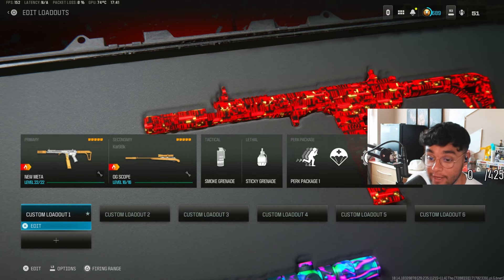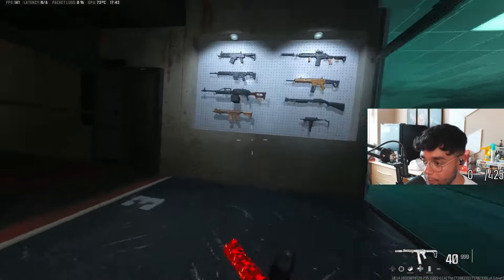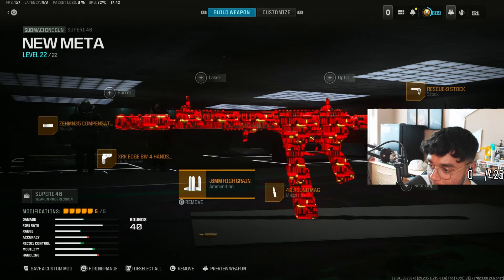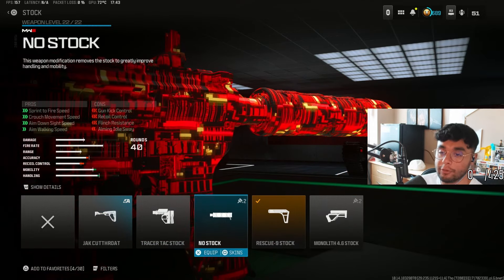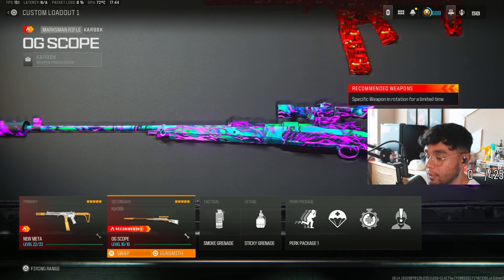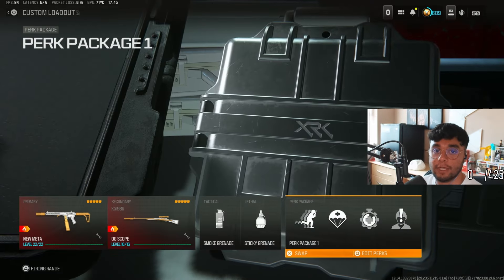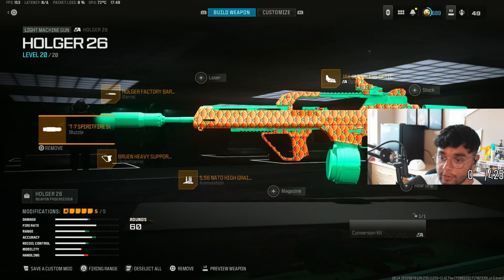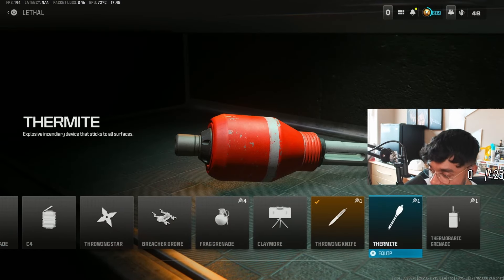TOP 5 *PRO META LOADOUTS* in Warzone SEASON 4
🔴 Catch me Live on DAILY from 9AM UK time HERE ON YOUTUBE 🔴

POWERED BY:
👕 CAPO CRIMINI |

☀ Content Creator and Competitor for Horizon Union |